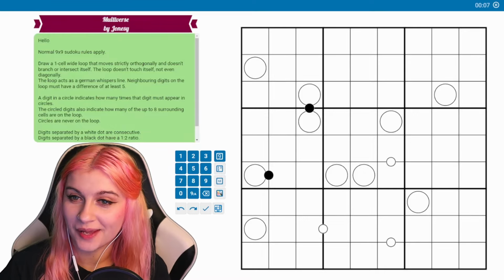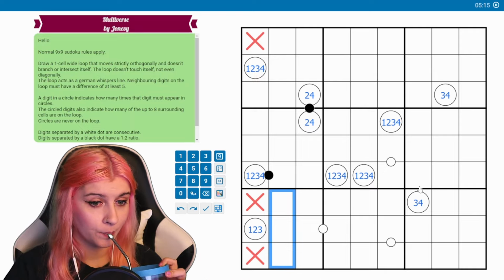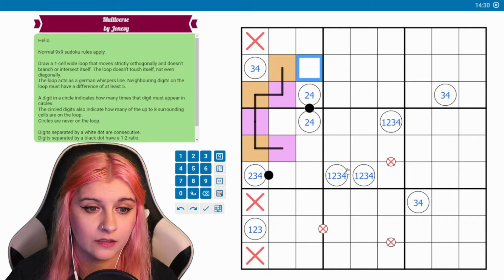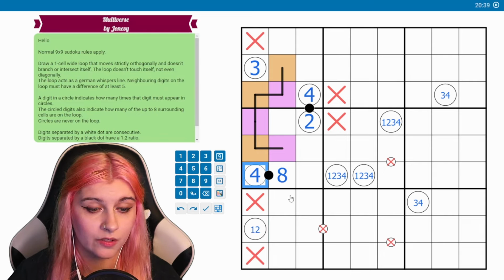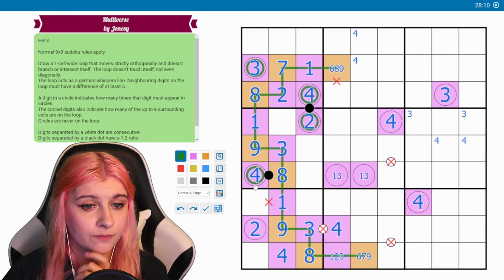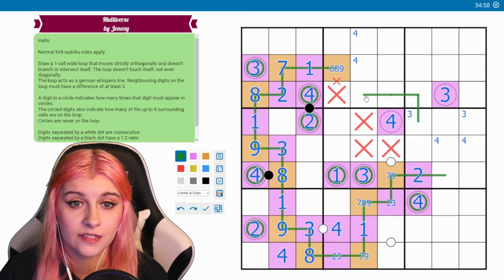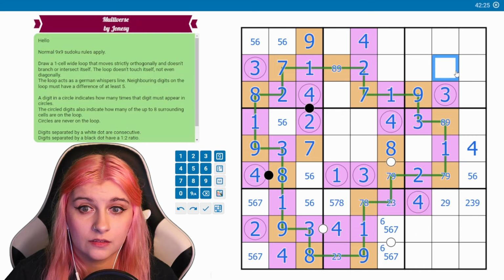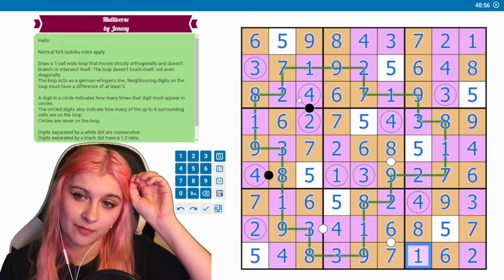Luna was sighted | Jonesy - Multiverse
☆.𓍊𓋼𓍊 𓆏 𓍊𓋼𓍊.☆
Other Socials